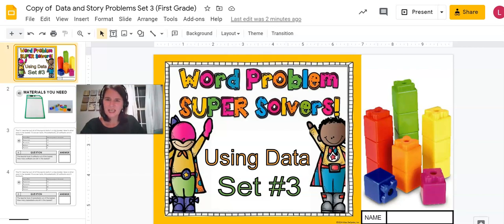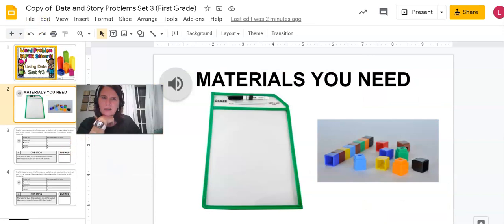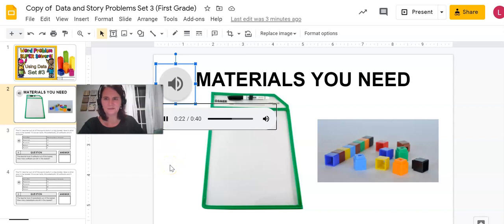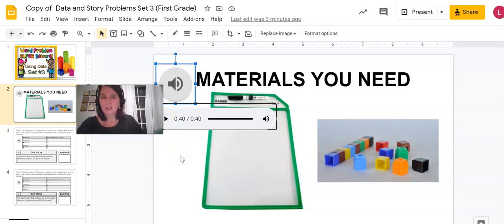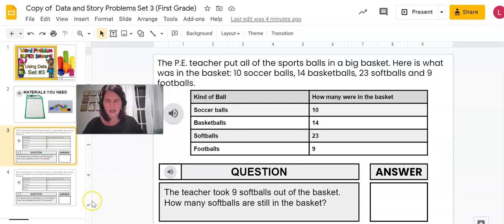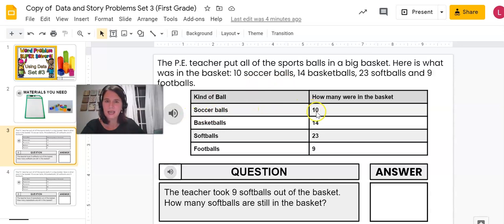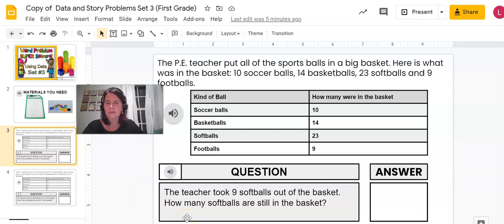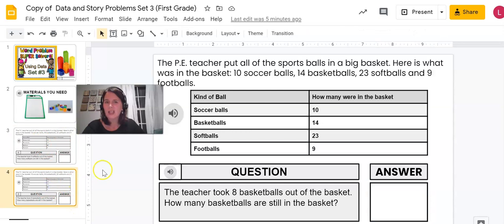Math Assignment Directions Data and Story Problems Set 3 Google Assignment Day 77